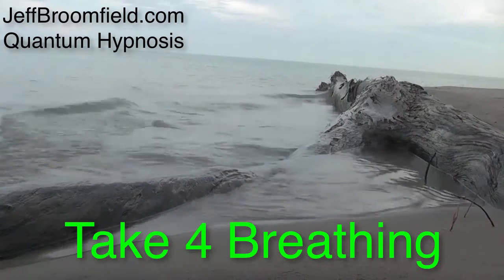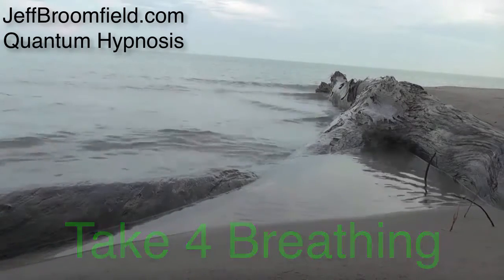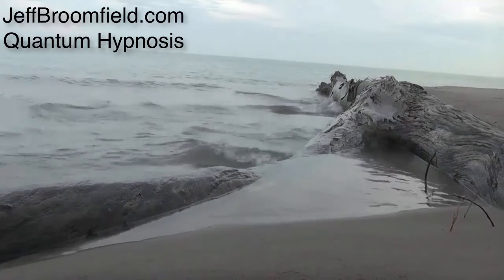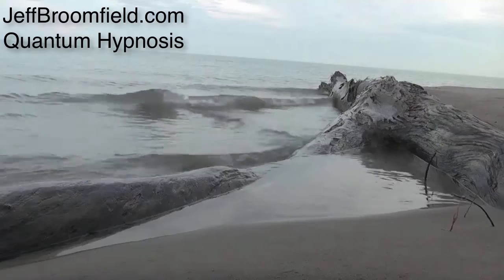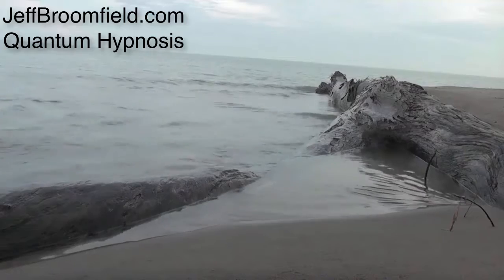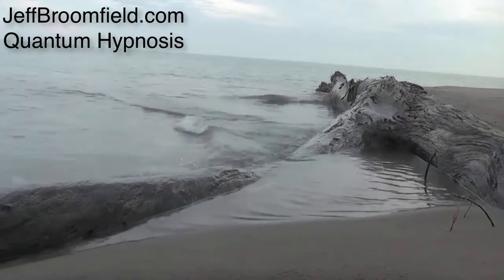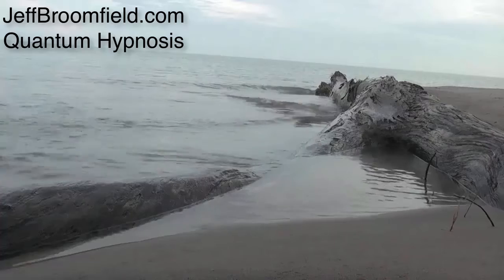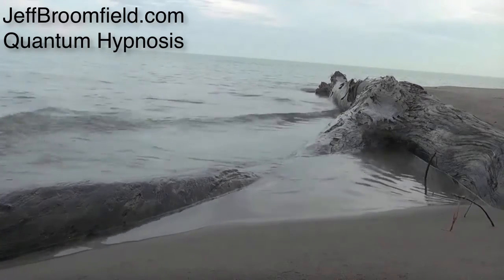Take 4 Breathing lake - Resets your body into stasis and out of stress in 1 minute. Exercise only.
Do this breathing exercise in a 4-4-8 pattern and it will shift you from a stressed out state and into parasympathetic operation.
Use this whenever you are feeling stressed out.
This is the exercise only. See the full video with explainer to find out more and prepare for this exercise.